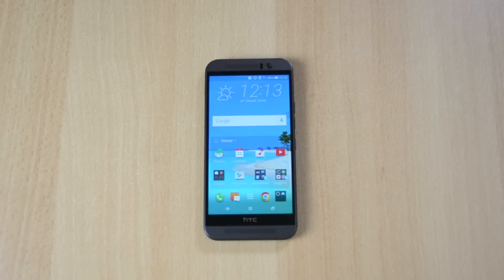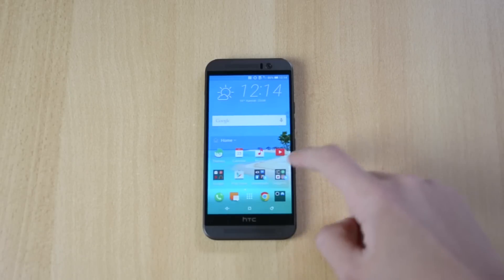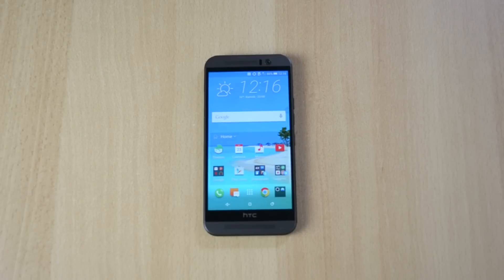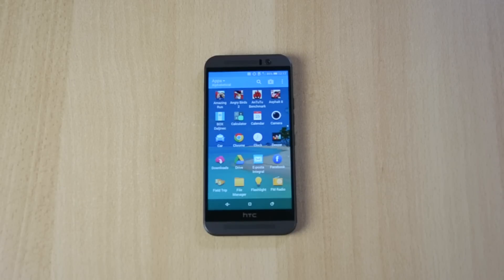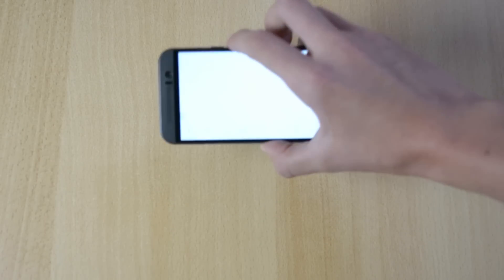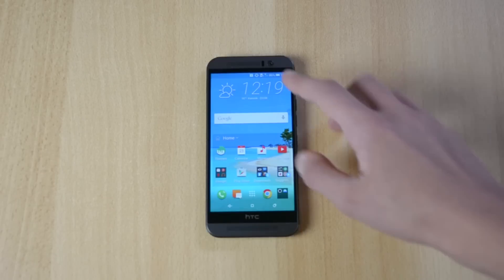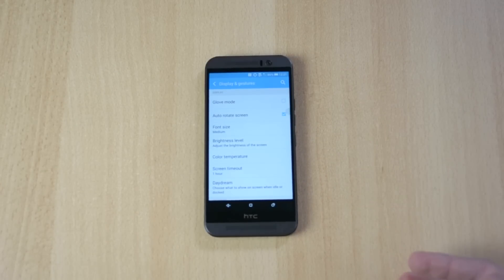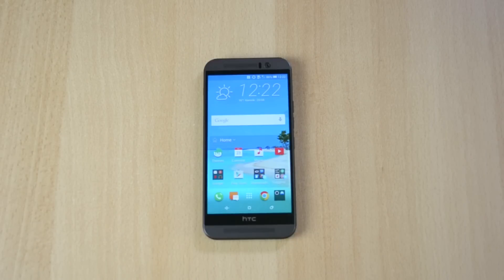HTC One M9 Tips, Tricks and Hidden Features!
HTC One M9 Tips, Tricks and Hidden Features! Here we have the best hidden features, tips and tricks of the HTC One M9, a bunch of secrets for Sense 7, which you guys will love, don't forget do like. :)